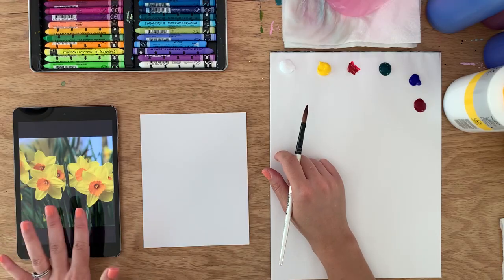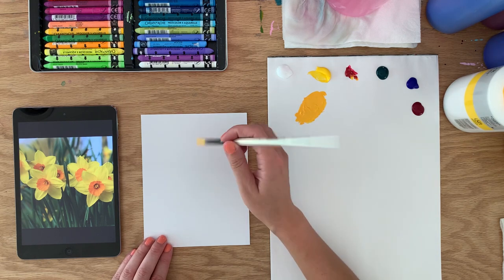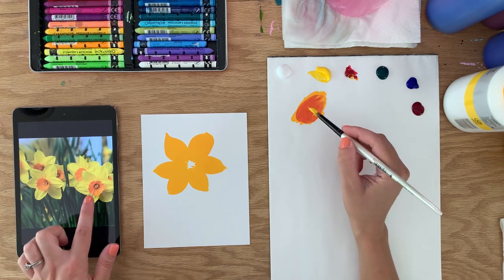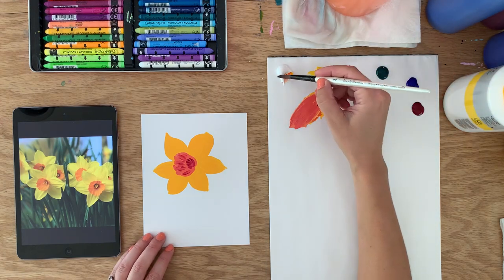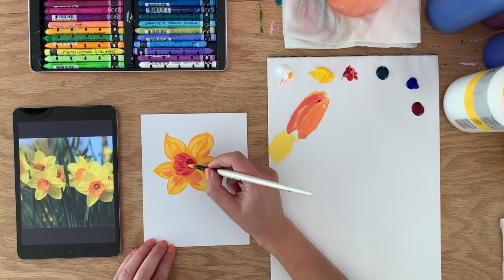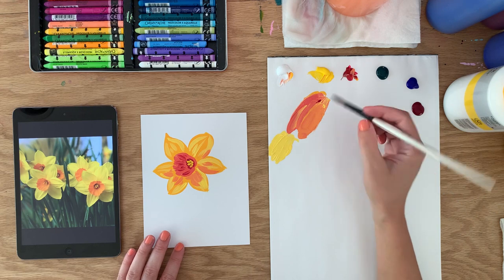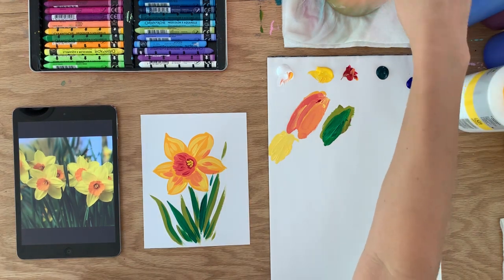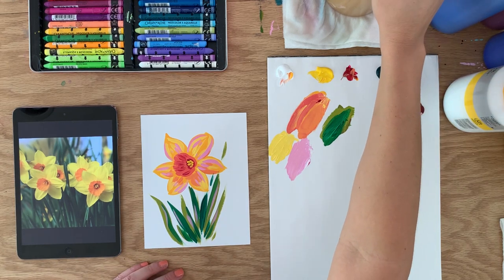Daffodil Flower - 10-Minute Acrylic Painting Tutorial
In this video, I lead you through a quick tutorial for painting a daffodil flower in acrylics.

✷ Acrylic colors used in this painting:
Titanium White
Cadmium Yellow Medium
Quinacridone Red
Phthalo Green
Ultramarine Blue
Quinacridone Magenta

✷ Brush used:
Simply Simmons, round #8